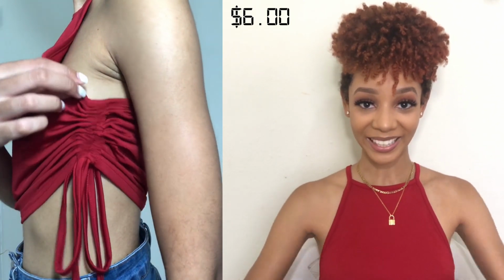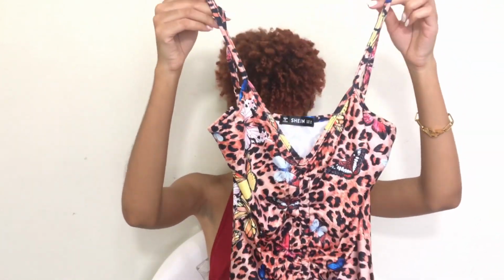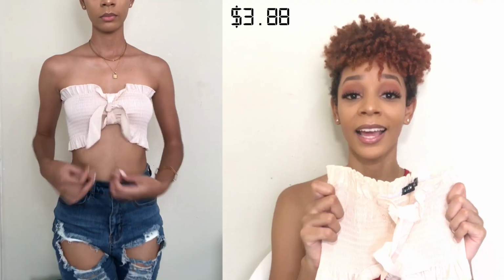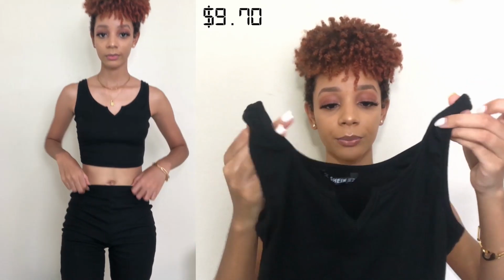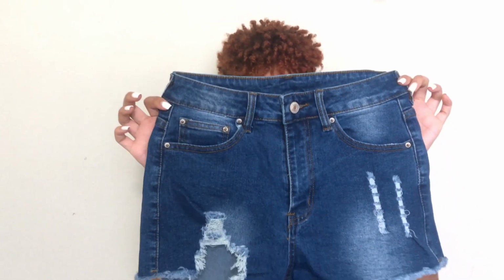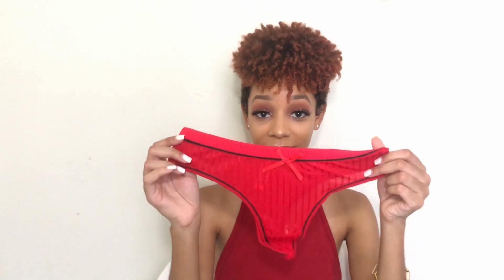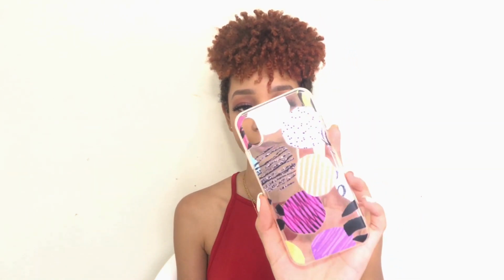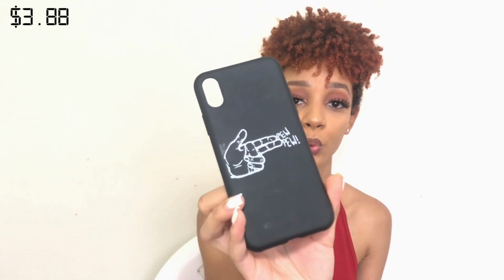SHEIN TRY ON HAUL | SLIM GIRL EDITION | AndImShelby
Hey Seashells!

My Measurements (Might be off by an inch +/-)
Bust - 28.5in
Waist - 22- 24in (smallest part of my waist to the biggest part)
Hip - 32-34in (smallest part of my hips to the biggest part)
Height - 5'6.5"

✧  i n s t a g r a m : andimshelby
✧  t w i t t e r : andimshelby
✧  s n a p c h a t : kingbrena
✧ t i k t o k : andimshelby1

                                               Tech Stuff

☆  c a m e r a : iPhone X
☆  s of t w a r e : Adobe Premiere Pro CC 2018
☆  l i g h t s : Julius Studio Umbrella Lights

If you made it this far, ily ♡❤♡